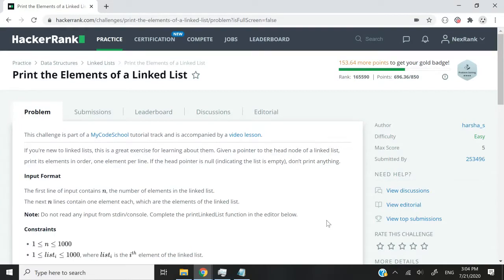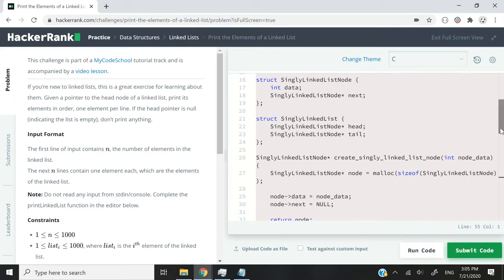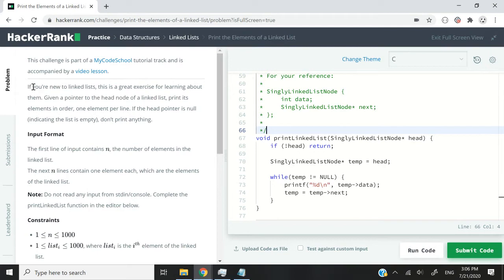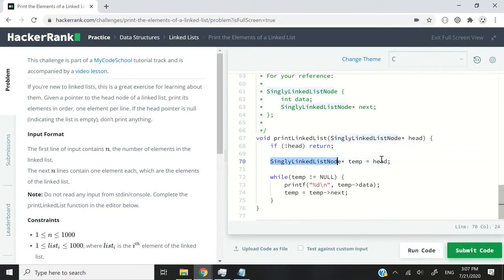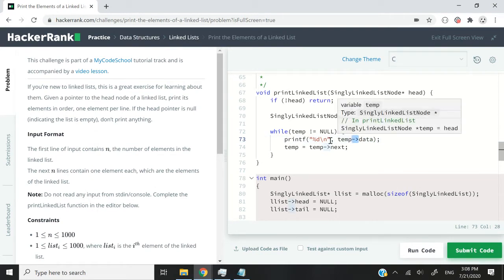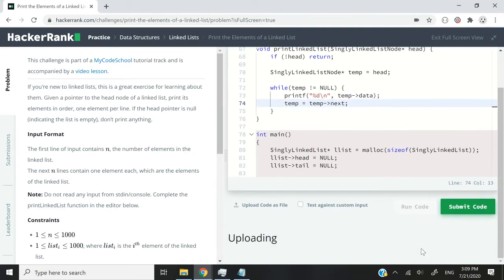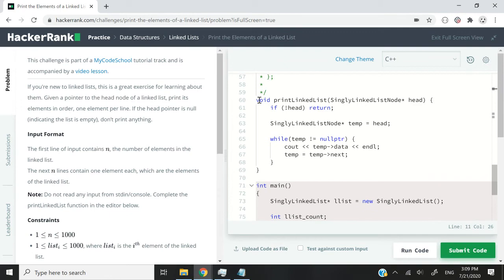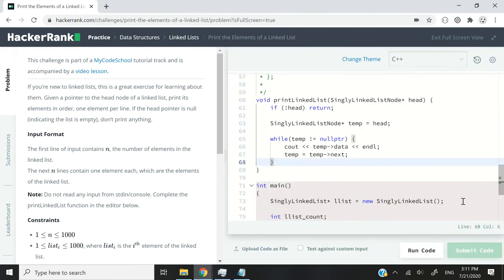Print the elements of a Linked List - HackerRank Data Structures Solutions in C/C++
HackerRank solution for the Data Structures problem solving exercise called "Print the elements of a Linked List". The solutions are provided both in C language and C++. We first have to verify if the head pointer parameter is a null pointer, and if it is not, then we can traverse our linked list by following every node's next pointer until the end of the list. In the process, we can print the data contained in every node. The type of linked list we are dealing with in this HackerRank coding challenge is called a Singly Linked List.

Print the elements of a Linked List coding challenge on HackerRank